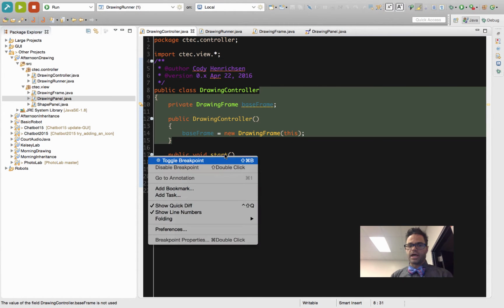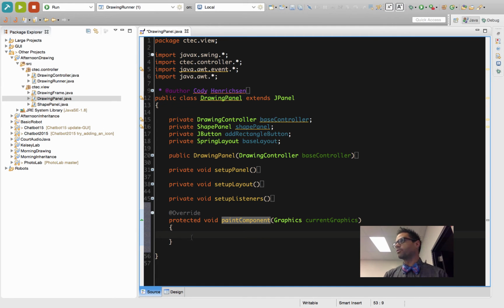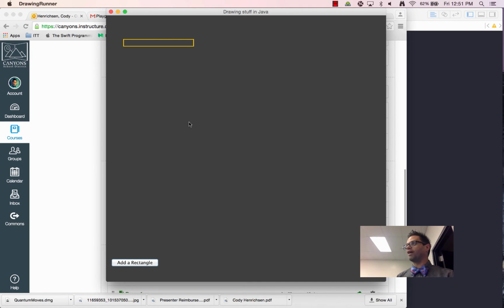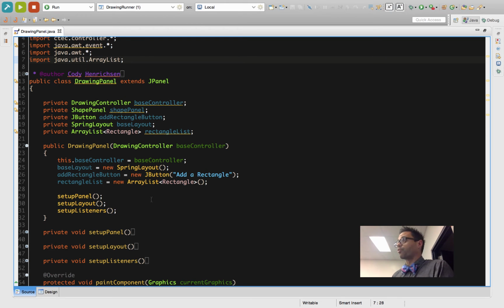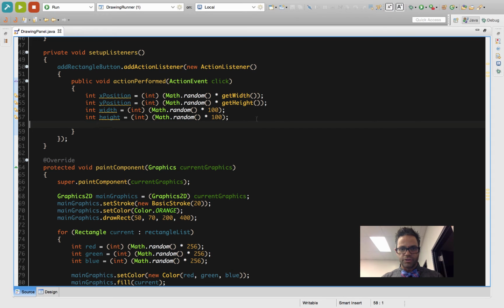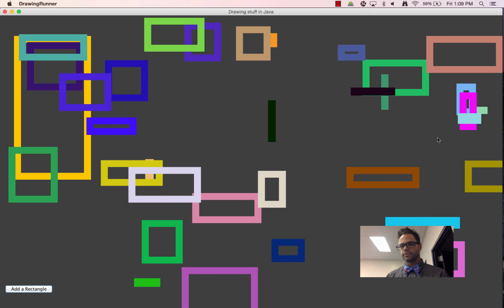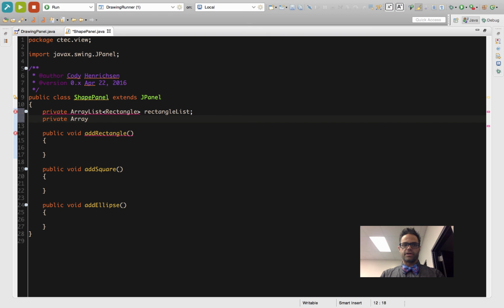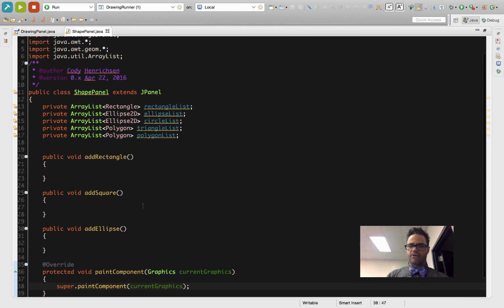Drawing Shapes In Java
Using a MVC approach to create a shape drawing project in Java including overriding the paintComponent method and calling the super method to make sure the proper sequence is maintained. Creating lists of basic AWT shapes to draw via iteration. Using the setColor and setStroke methods of the Graphics2D object.

Table of Contents:

00:10 - Project framework
00:36 - Frame class
01:02 - Panel class
02:27 - Add the @Override
03:35 - call to super.paintComponent
04:15 - Convert to Graphics2D
06:04 - Draw a rectangle
07:06 - cartesian vs graphics coordinates
08:11 - stroke change
09:55 - Add the rectangleList
11:01 - Change color for each
11:22 - Random colors
11:22 - Marker
12:32 - Add a button listener
15:54 - Use repaint to force the screen to redraw
17:36 - Talking about the ShapePanel
18:35 - Size the shapePanel
22:39 - paintComponent and call to super.paintComponent
23:30 - Code review